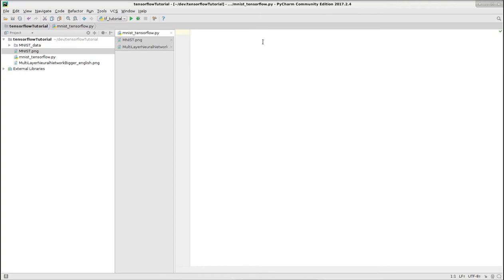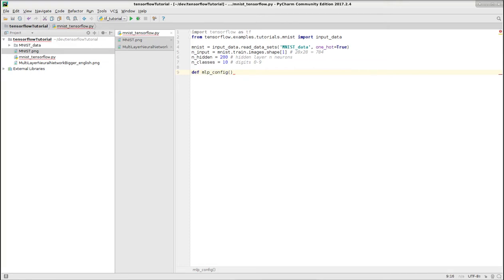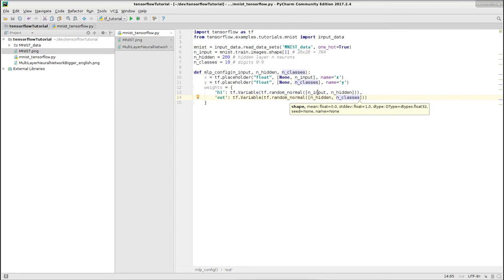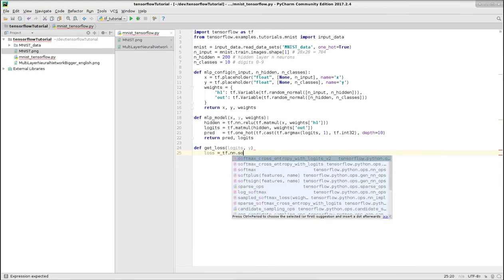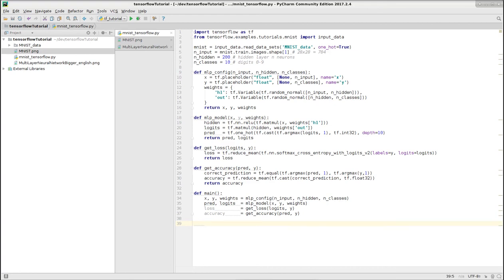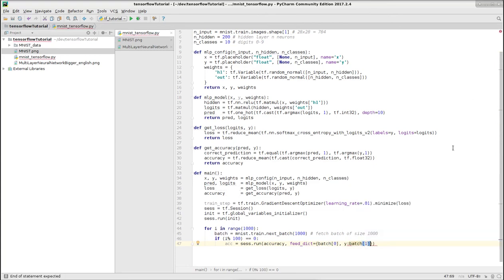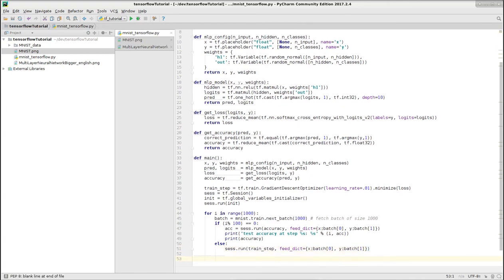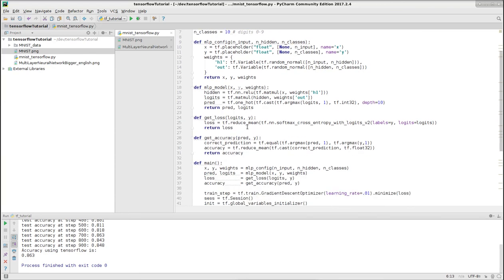Tensorflow - Super Simple Neural Network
Description, Resources, Code:

Straight-forward, short and clear neural network in Tensorflow.
Ideal if you already have basic knowledge on neural nets.
Using Python 3.5 and Tensorflow 1.4

Code:

from tensorflow.examples.tutorials.mnist import input_data

mnist = input_data.read_data_sets('MNIST_data', one_hot=True)
n_input = mnist.train.images.shape[1] # 28x28 = 784
n_hidden = 500 # hidden layer n neurons
n_classes = 10 # digits 0-9

def mlp_config(n_input, n_hidden, n_classes):
    x = tf.placeholder("float", [None, n_input], name='x')
    y = tf.placeholder("float", [None, n_classes], name='y')
    weights = {
        'h1': tf.Variable(tf.random_normal([n_input, n_hidden])),
        'out': tf.Variable(tf.random_normal([n_hidden, n_classes]))
    return x, y, weights

def mlp_model(x, y, weights):
    hidden = tf.nn.relu(tf.matmul(x, weights['h1']))
    logits = tf.matmul(hidden, weights['out'])
    pred   = tf.one_hot(tf.cast(tf.argmax(logits, 1), tf.int32), depth=10)
    return pred, logits

def get_loss(logits, y):
    loss = tf.reduce_mean(tf.nn.softmax_cross_entropy_with_logits_v2(labels=y, logits=logits))
    return loss

def get_accuracy(pred, y):
    correct_prediction = tf.equal(tf.argmax(pred, 1), tf.argmax(y,1))
    accuracy = tf.reduce_mean(tf.cast(correct_prediction, tf.float32))
    return accuracy

def main():
    x, y, weights = mlp_config(n_input, n_hidden, n_classes)
    pred, logits  = mlp_model(x, y, weights)
    loss          = get_loss(logits, y)
    accuracy      = get_accuracy(pred, y)

    train_step = tf.train.GradientDescentOptimizer(learning_rate=.01).minimize(loss)
    sess = tf.Session()
    init = tf.global_variables_initializer()
    sess.run(init)

    for i in range(1000):
        batch = mnist.train.next_batch(1000) # fetch batch of size 1000
        if (i% 100) == 0:
            acc = sess.run(accuracy, feed_dict={x:batch[0], y:batch[1]})
            print('test accuracy at step %s: %s' % (i, acc))
        else:
            sess.run(train_step, feed_dict={x:batch[0], y:batch[1]})

    print("Accuracy using tensorflow is: ")
    print(sess.run(accuracy, feed_dict = {x: mnist.test.images, y: mnist.test.labels}))

main()